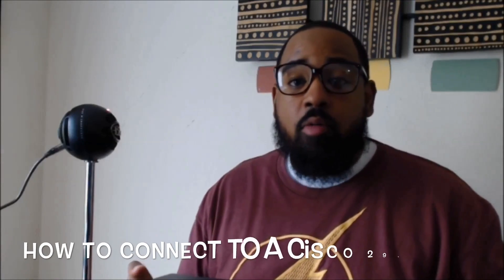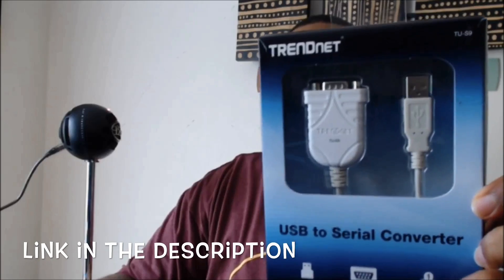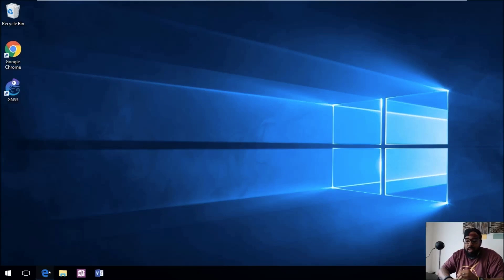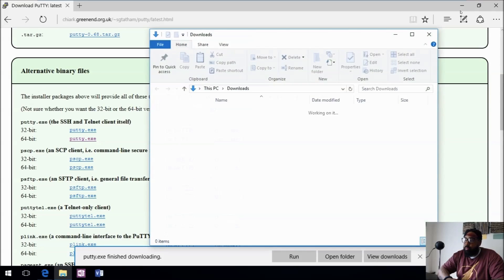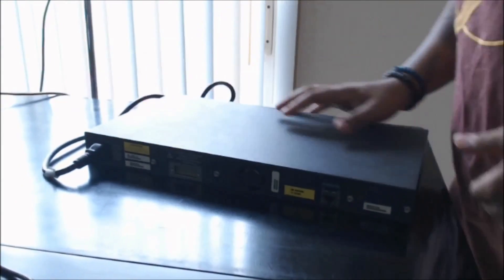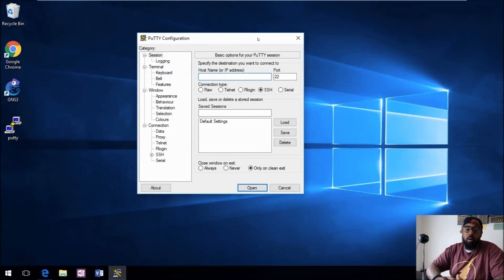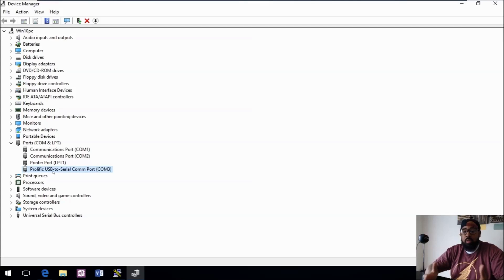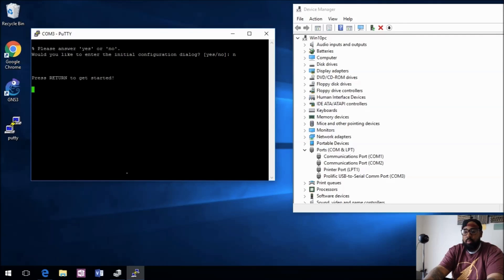How to Connect to a Cisco Switch Using Putty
How to console to a switch
Download putty for Windows 10
In this video we connect to a Cisco 2950 switch using a console cable, USB to serial cable, and putty.  This is a complete step-by-step download and install the latest version of Putty on Windows 10.  We will be covering how to connect to a Cisco device by using a console cable and Putty. In the next video we will cover how to configure and connect to a device by using telnet and in part 3 we will cover SSH.

1. Cisco Catalyst 2950
2. Cisco Catalyst 3500

1. Cisco Catalyst 3550

Routers
1. Cisco 2620XM
2. Cisco 2611XM
3. Cisco 2621XM

TRENDnet USB to Serial Converter
Cisco Console Cable